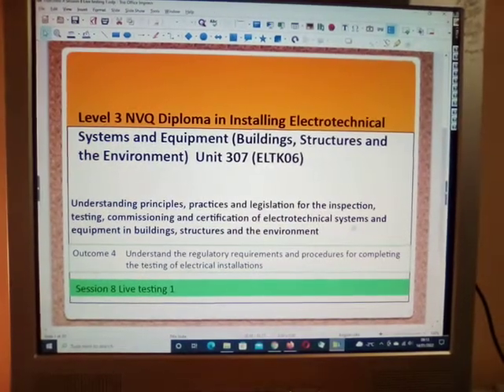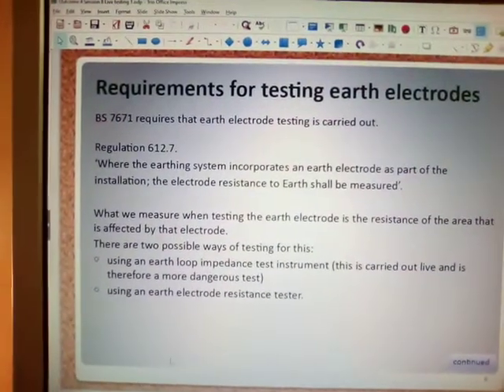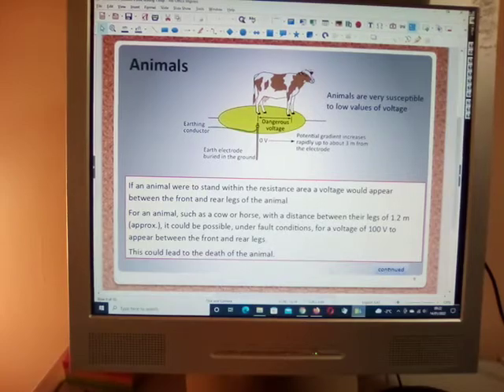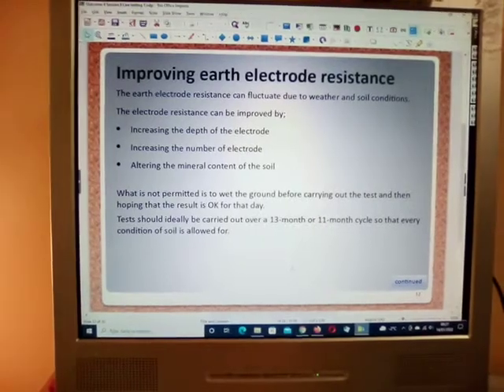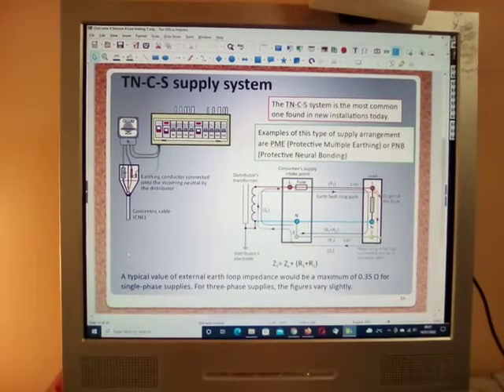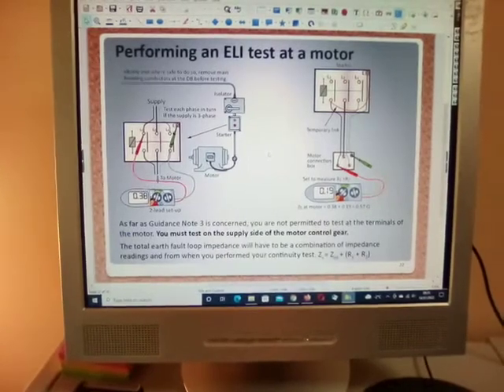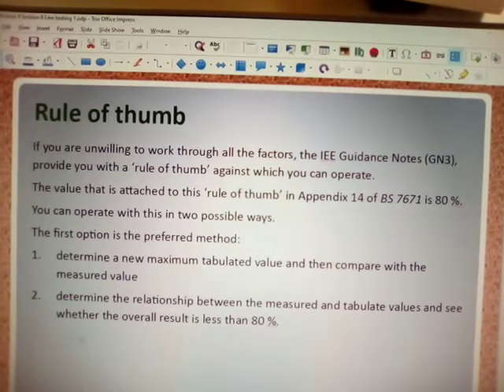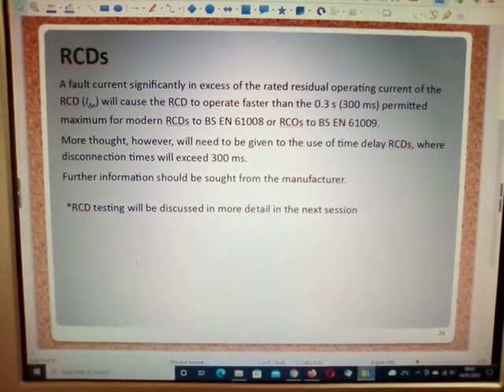Electrical Installation/Engineering level 1-5, level 3 electrical installation, City & Guilds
Live testing 1, session 8 unit 307 C&G, electrical installation.